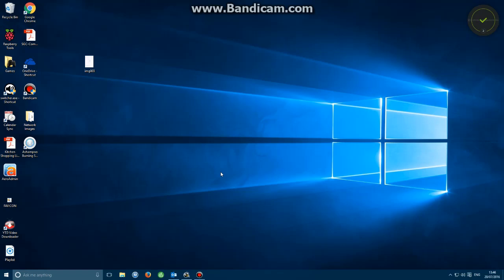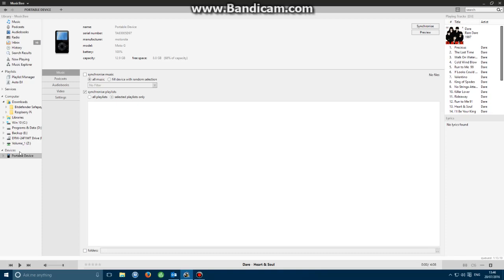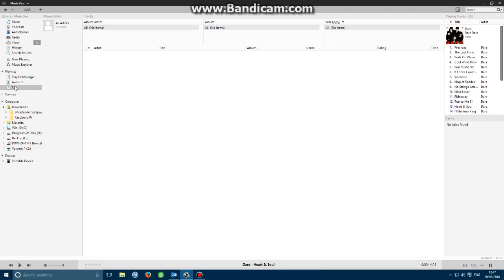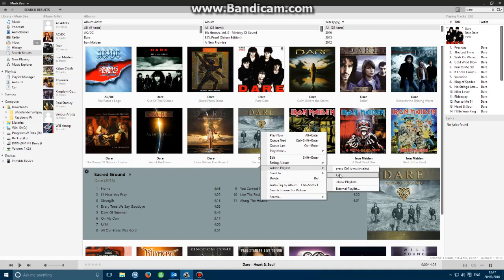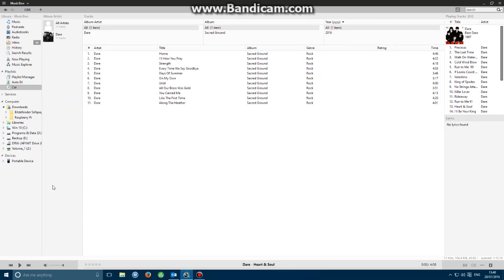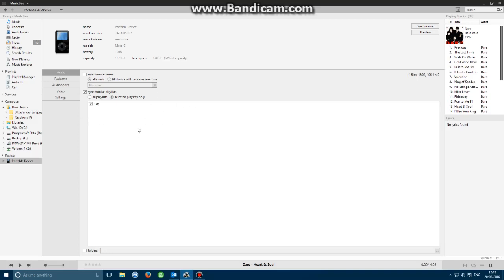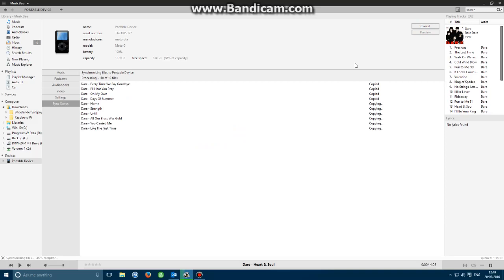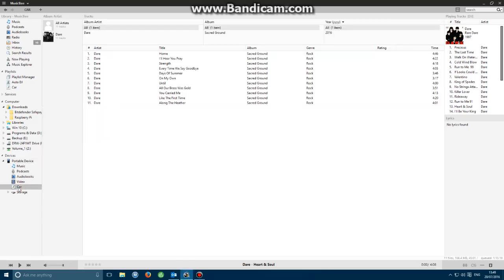Music Bee Sync with Portable Device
Syncronise your portable device with MusicBee